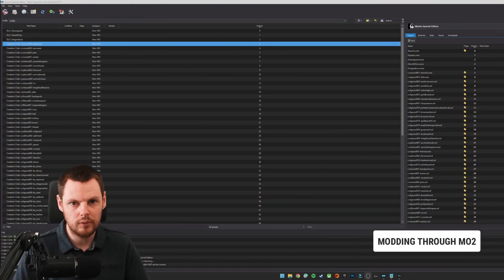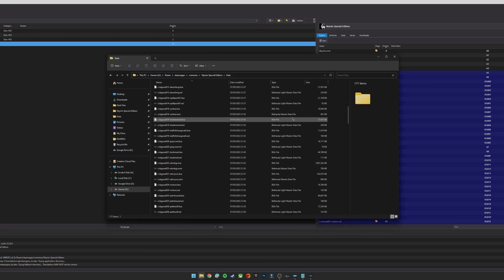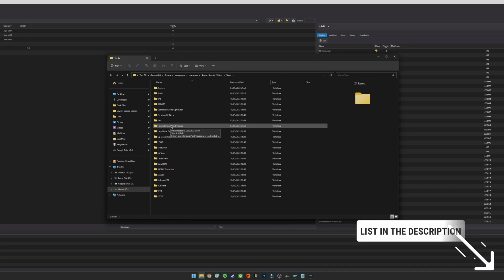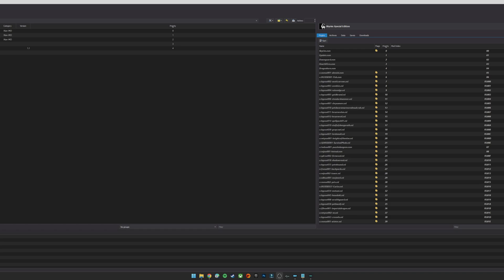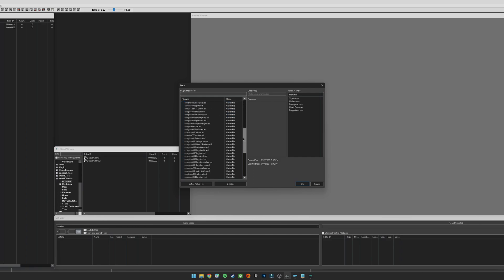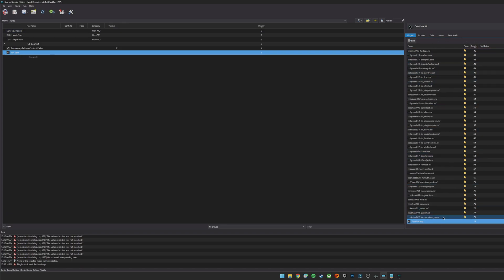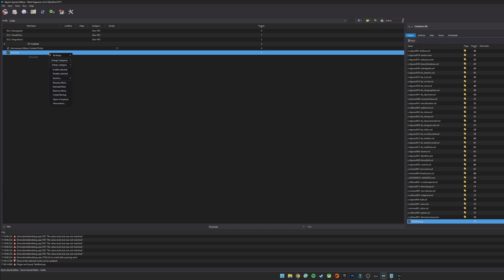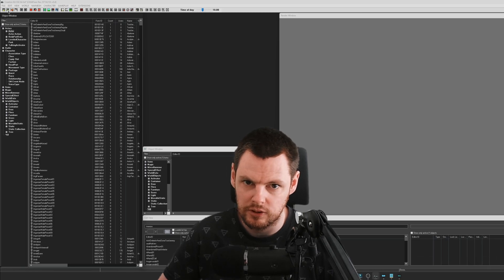Creation Kit Through Mod Organizer 2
Description
This video covers loading the Creation Kit through Mod Organizer 2, rather than dumping loose files in your data folder, causing issues with file overwrites and accidental deletion.

This video starts by covering dealing with the mess of the AE content in your data folder and in MO2, before moving onto loading tools and the Creation Kit through Mod Organizer 2.

Included is also a fix for the Anniversary Edition of the Creation Kit through MO2, thanks to the Creation Kit Fixes Update tool. One final addition is some advice on using cloud services to back up your mod files in the case of hardware or software failure.

Time Stamps
0:00 - Intro
0:52 - Creation Club Cleanup
3:43 - Third-Patry Tools via MO2
7:10 - Creation Kit Installation & Fixes
7:40 - Creation Kit Fixes Tweak
9:22 - Creating a Quick Mod
14:09 - MO2 & Cloud Backups